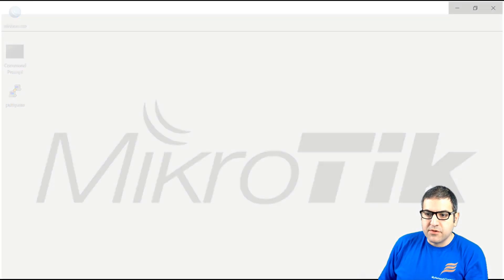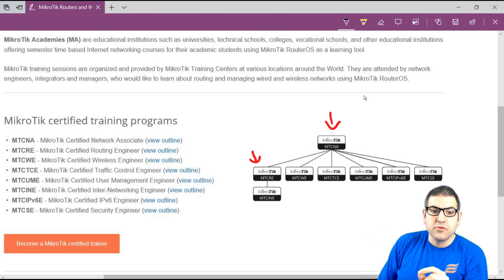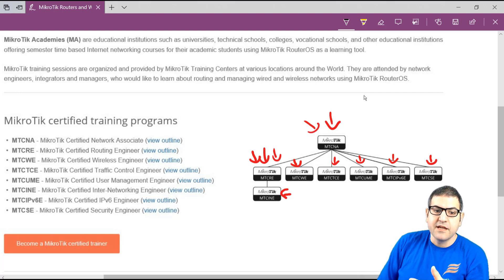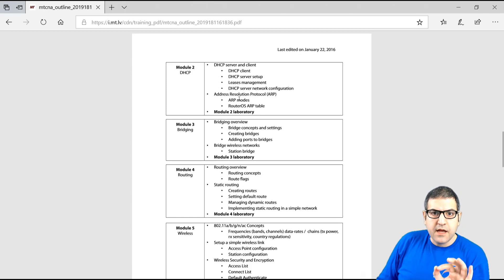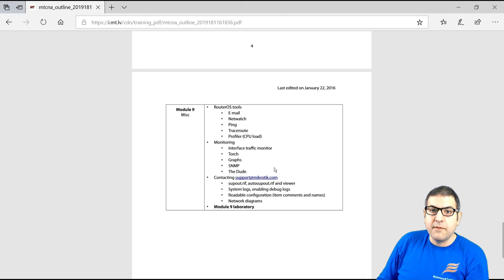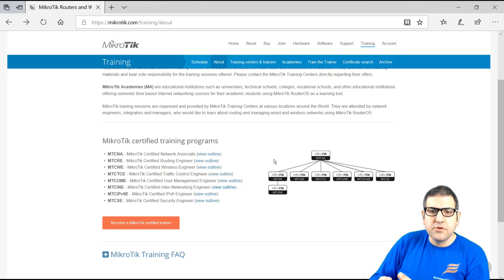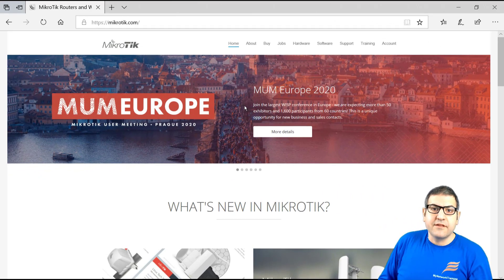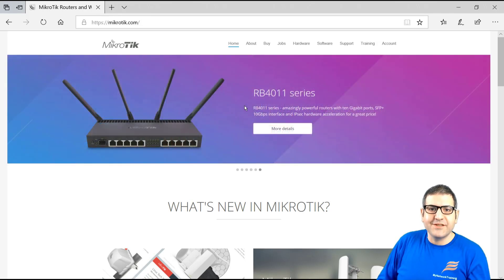MikroTik MTCNA outlines and how to register to the MTCNA exam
- In this video, I will explain how to register for the MikroTik MTCNA course and how to get the MTCNA certification.
You can register to my MTCNA online course on the link that I have left above which is